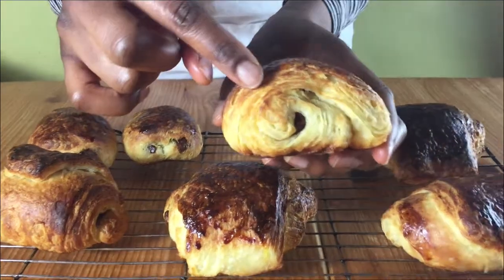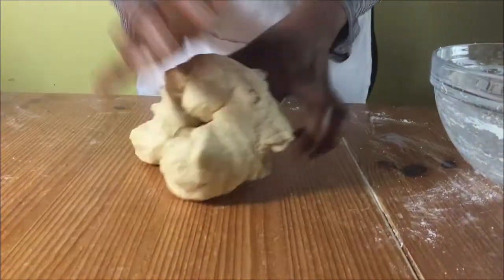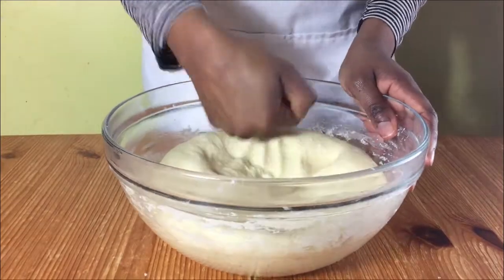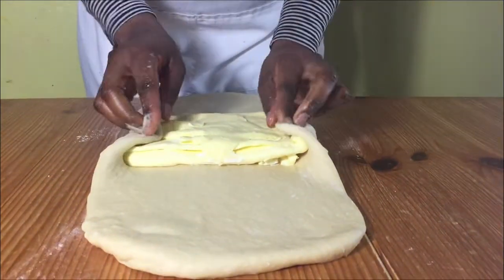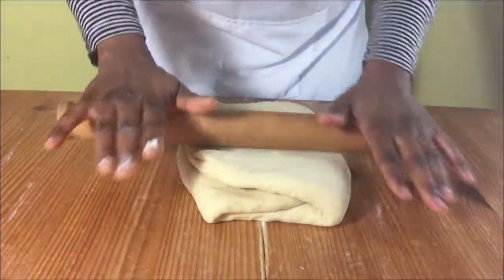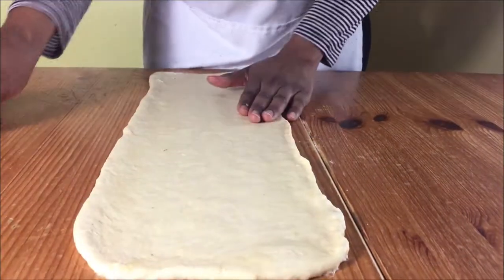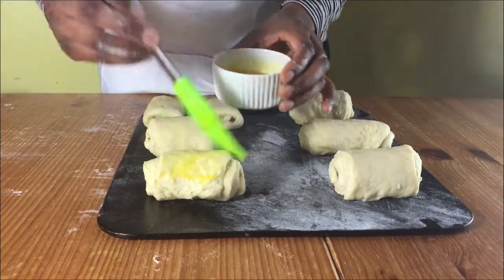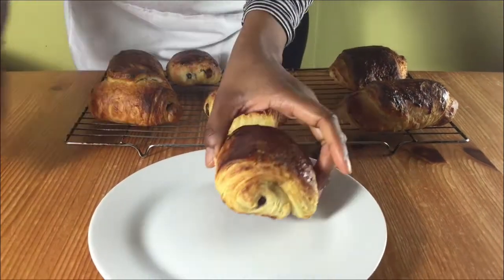Pain au chocolat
Step by step video tutorial showing how to bake pain au chocolat.  Some people refer to them as chocolate croissants.  Pain au chocolat recette.